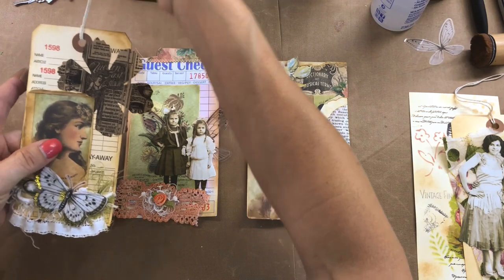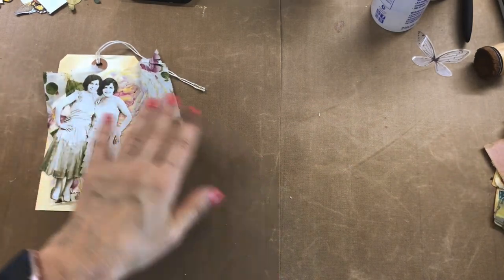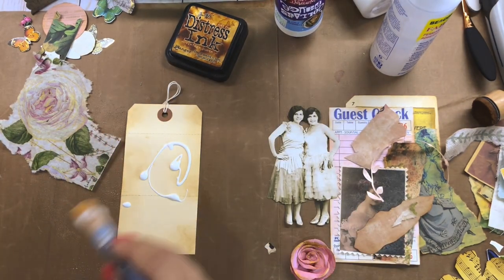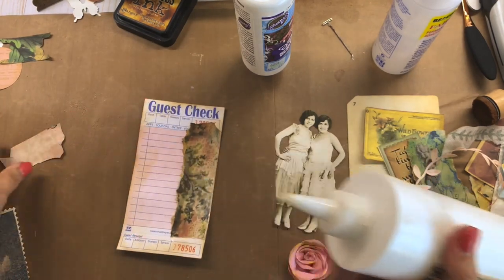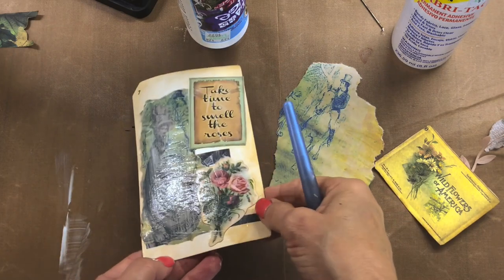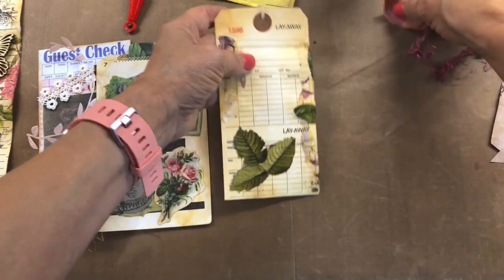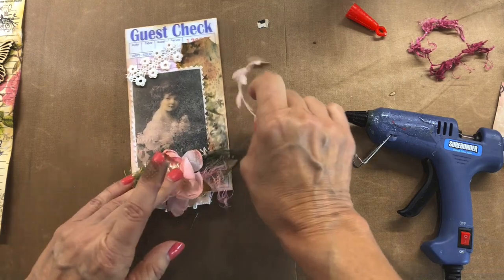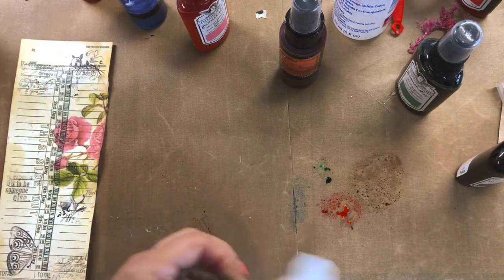Crafting w/MiMi (Repurpose flash cards, layaway tickets, time cards, & guest checks)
Fun crafting with vintage flash cards, guest checks, lay away tickets, & time cards!
Blessings,
MiMi